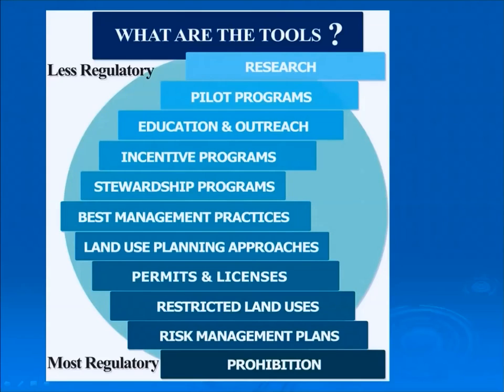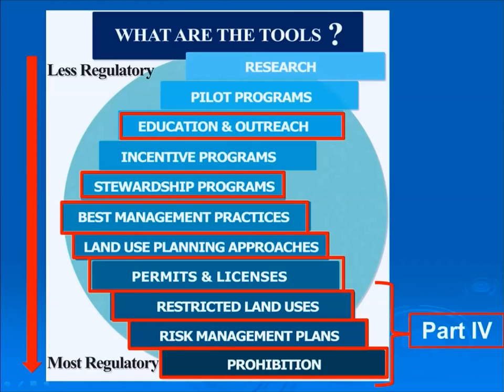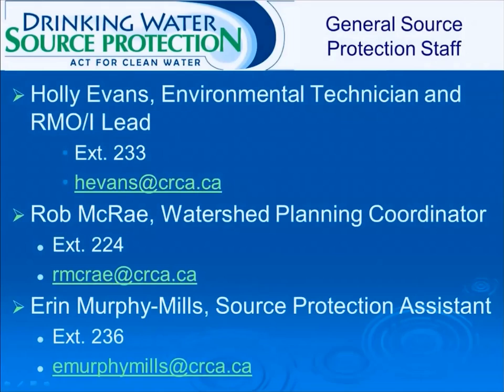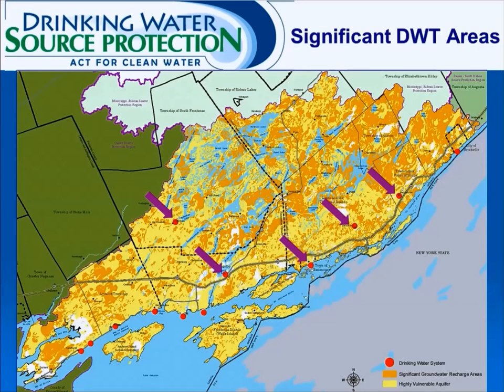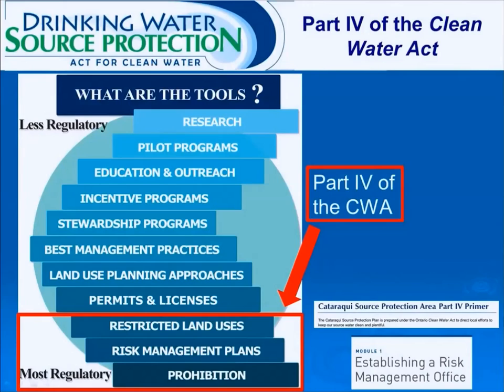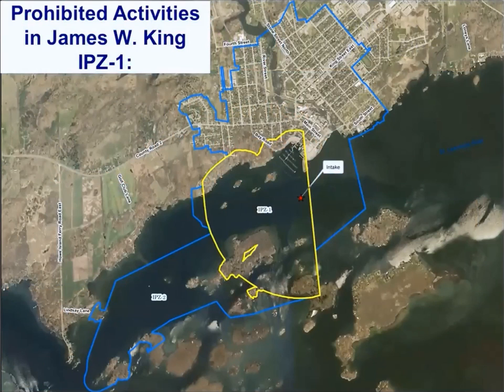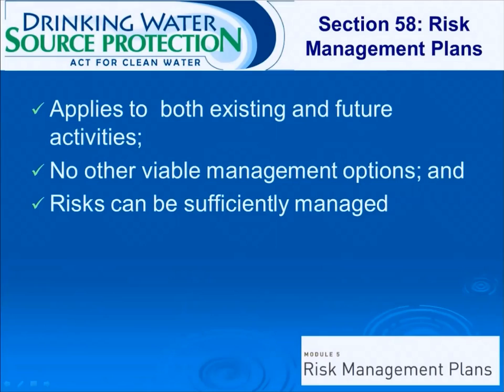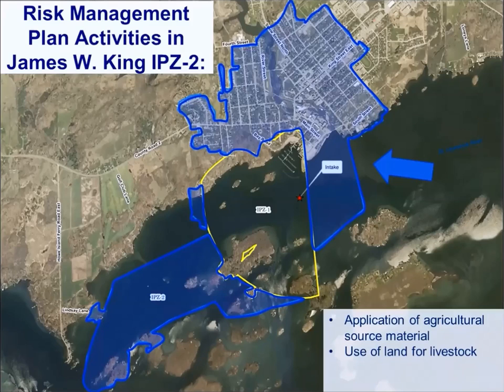James W King IPZ Training Video - Part 2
Municipal staff in specific vulnerable areas were provided with training videos to assist with the implementation of the Cataraqui Source Protection Plan. Information in the videos were tailored to each vulnerable area. This training video presents information in two parts: Source Protection 101 and Risk Management Office Support Training. Source Protection 101 provides an overview of source water protection across Ontario and in the Cataraqui Source Protection Area. Risk Management Office Support Training focuses on the most restrictive policies in the Cataraqui Source Protection Plan, known as Part IV policies, which address significant drinking water threats.